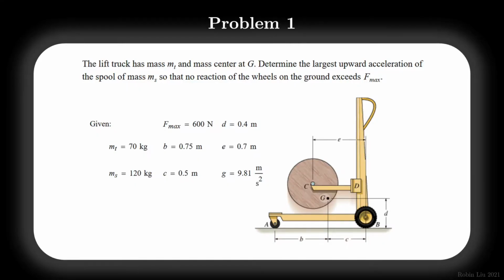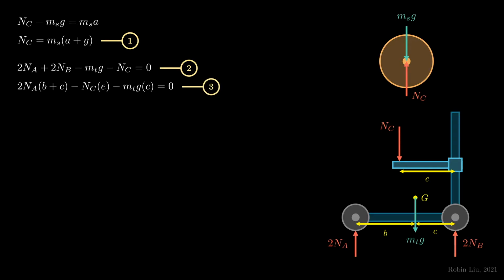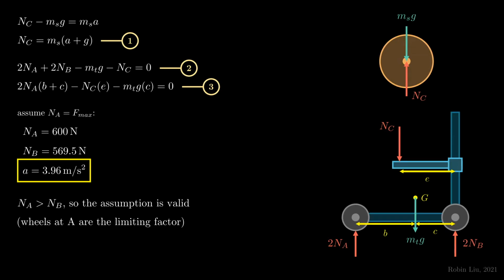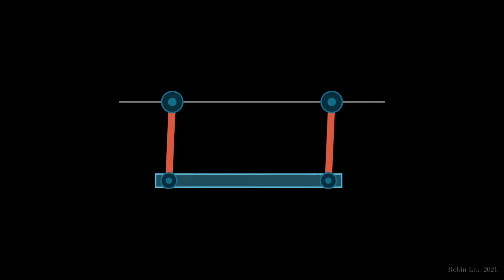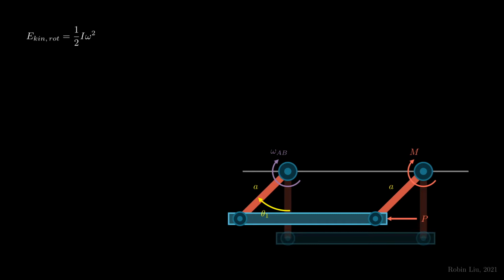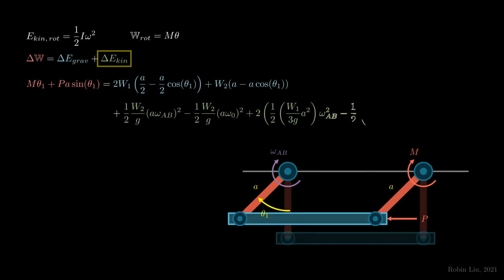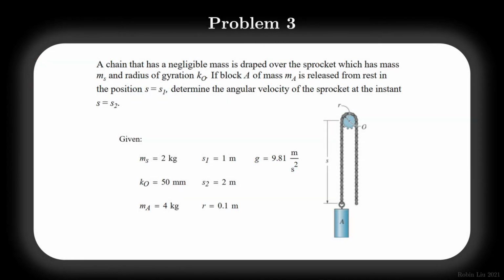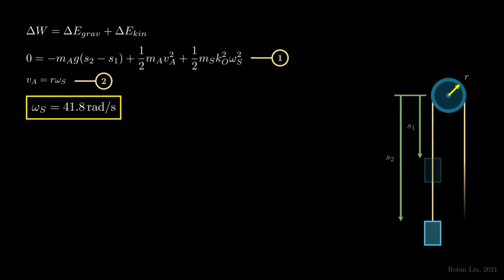MIE100 Tutorial #10: Planar Dynamics and Energy Methods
This tutorial illustrates introduces energy methods for rotating planar bodies, with examples.